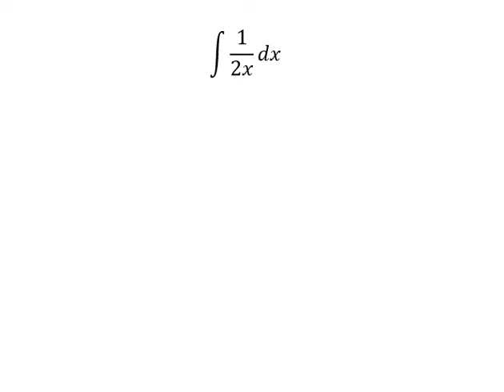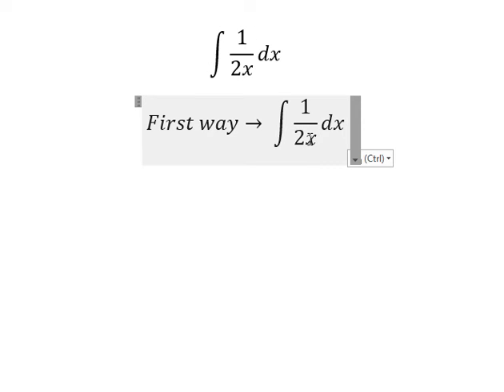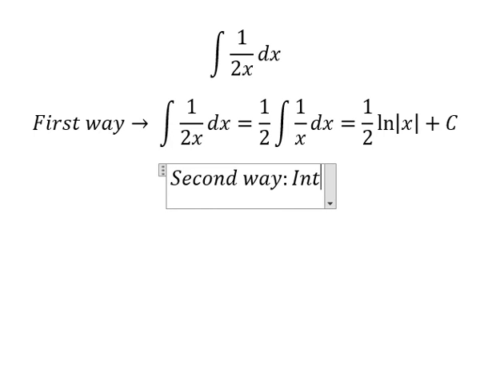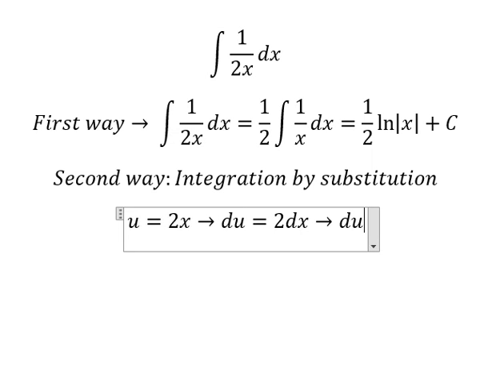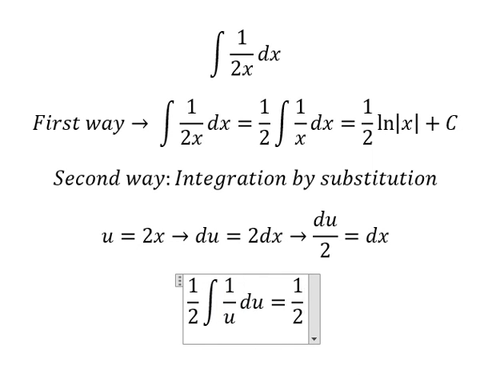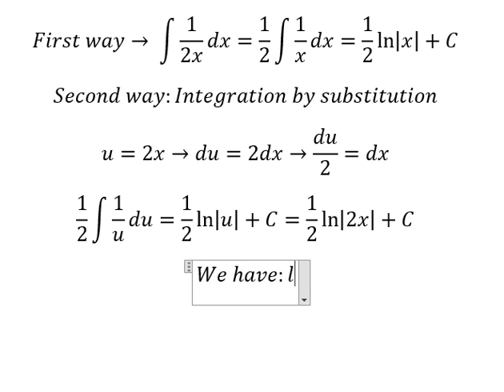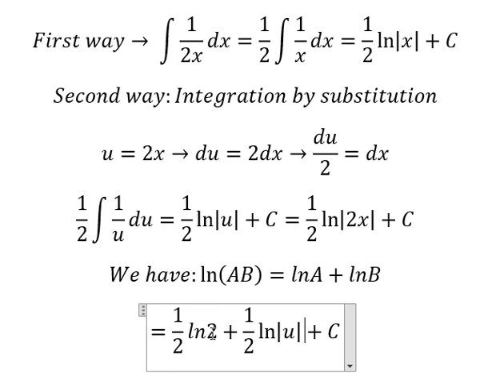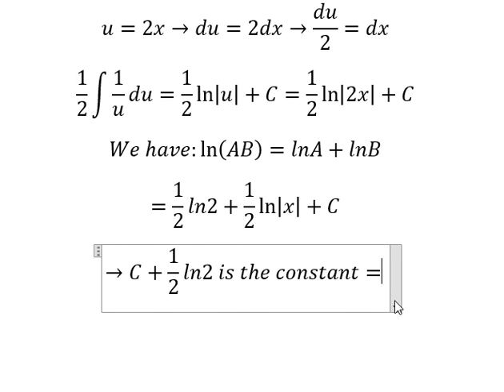Calculus Help: Integral ∫ 1/2x dx - Solve in 2 ways and explain the controversial answers